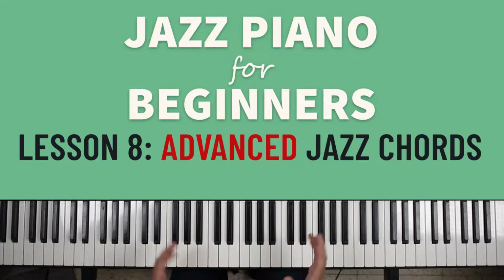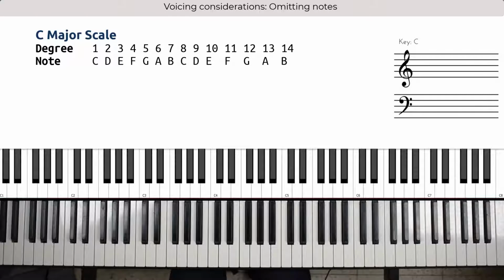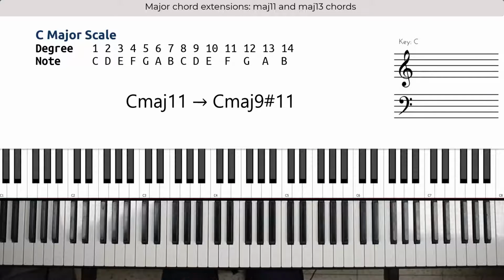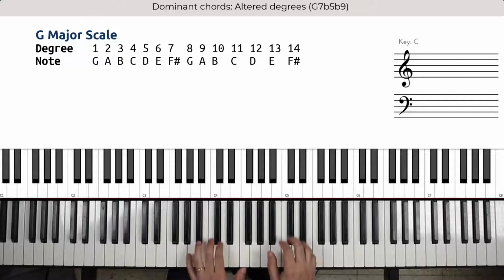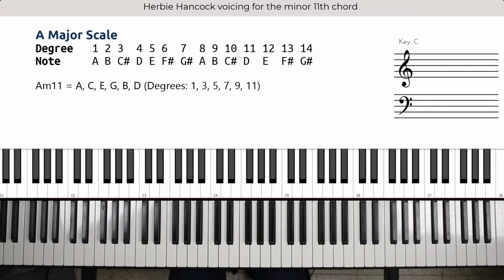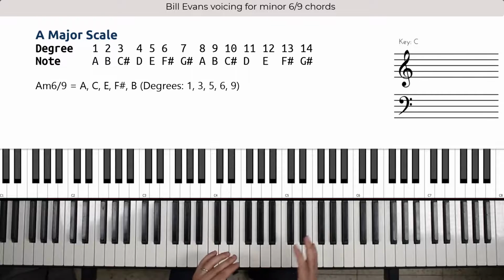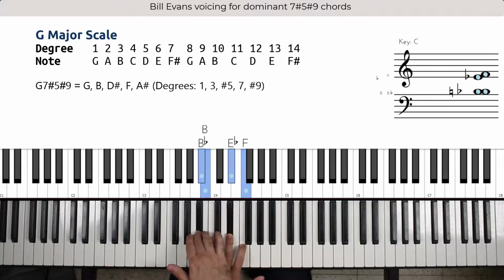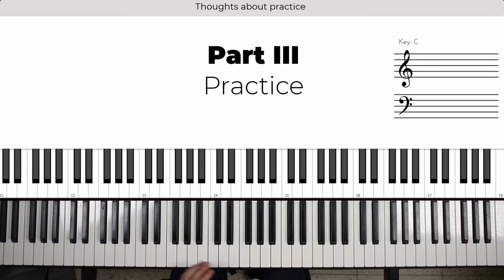Jazz Piano for Beginners: Advanced Jazz Chords (Lesson 8)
In this Jazz Piano online course I will bring you from the level of a complete jazz beginner up to the level of an intermediate/advanced pianist. We will talk about both theory and applications, and cover concepts ranging from chords and scales, to diatonic harmony, voicings, substitutions, soloing, tensions, and much more.

In the eighth lesson we will look at advanced jazz chords which utilize chord extensions (or, as they're sometimes called, tensions): these are scale degrees that go beyond the seventh - such as the ninth, eleventh and thirteenth - and which are sometimes altered, meaning raised or flattened. We will go over some famous voicings for such chords by great pianists like Herbie Hancock and Bill Evans, and finally put them to use in voicing a simple jazz piano ballad.

0:00 Introduction
0:52 Theory
1:44 Voicing considerations
4:06 Major chord extensions
5:42 Dominant chord extensions
8:35 Minor chord extensions
10:00 Famous chord voicings
10:46 Herbie Hancock m11
11:58 Bill Evans m6/9
13:20 Bill Evans 13th
14:48 Bill Evans 7#5#9
15:46 Playing a Ballad
17:56 Practice ideas